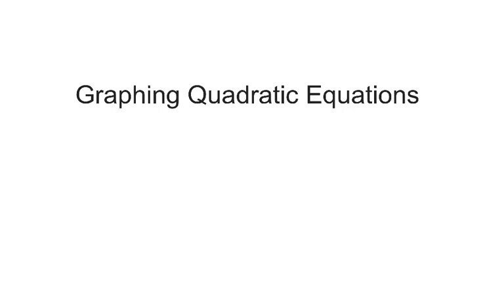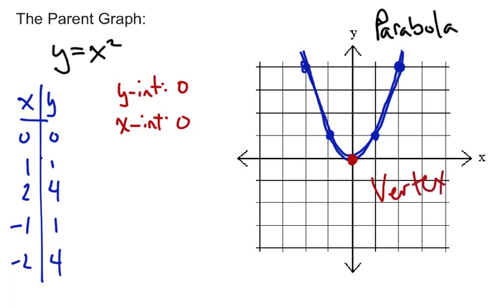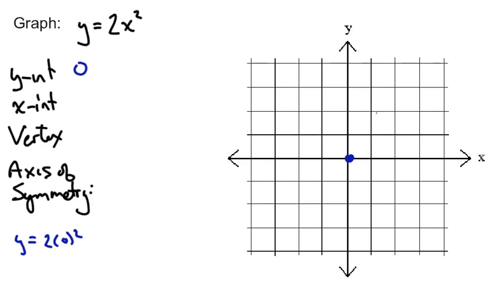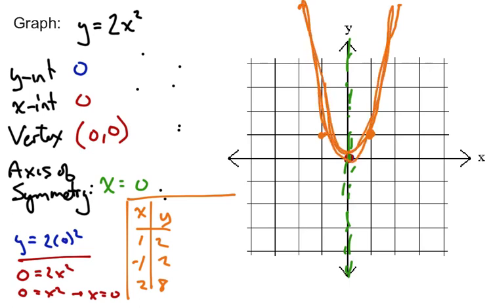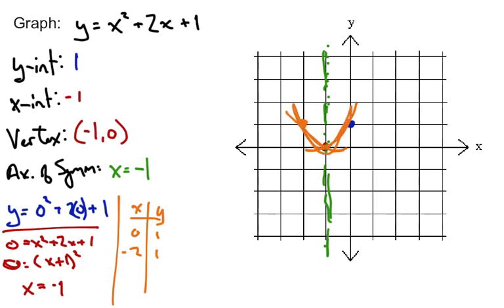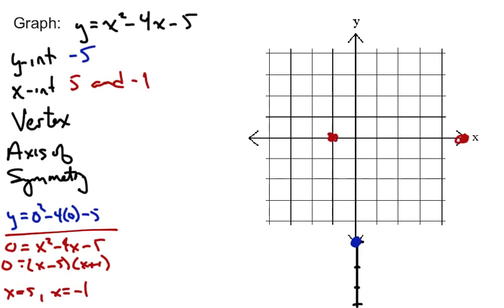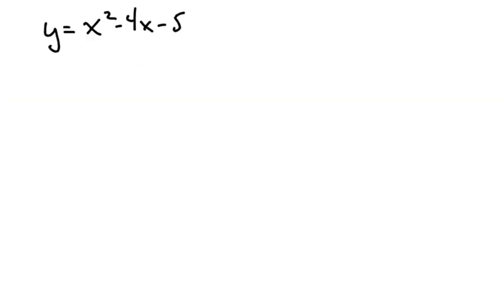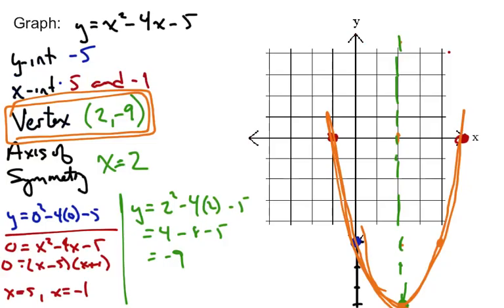Algebra 2: 4.1-Graphing Quadratic Functions in Standard Form